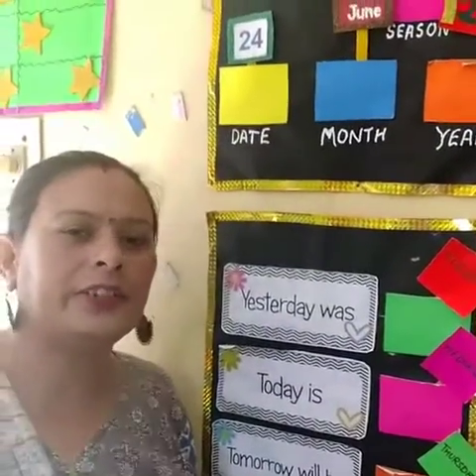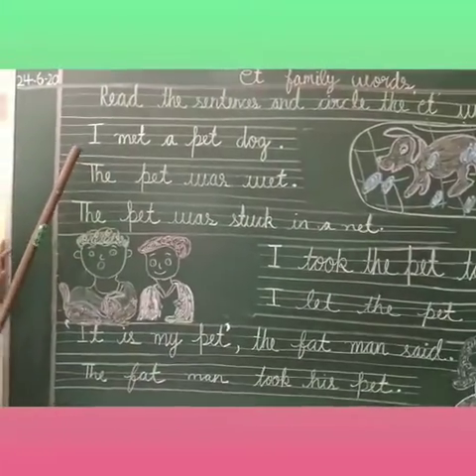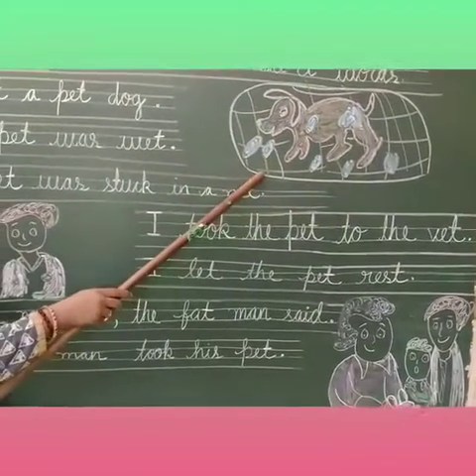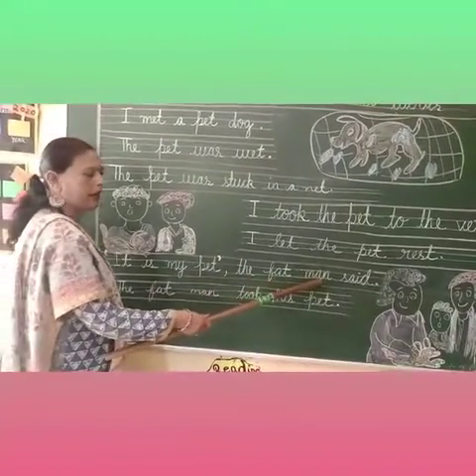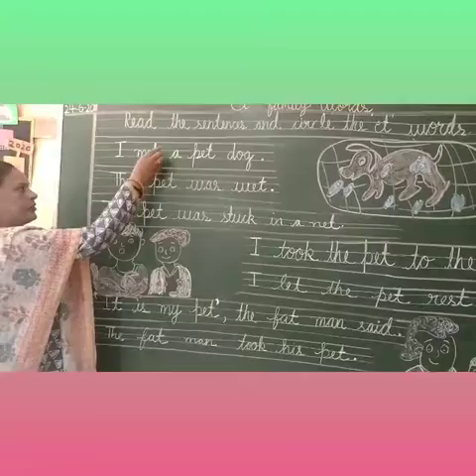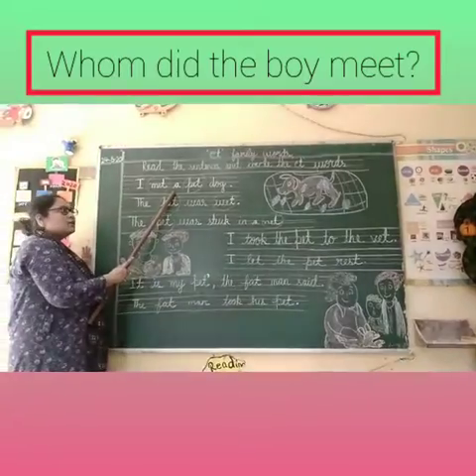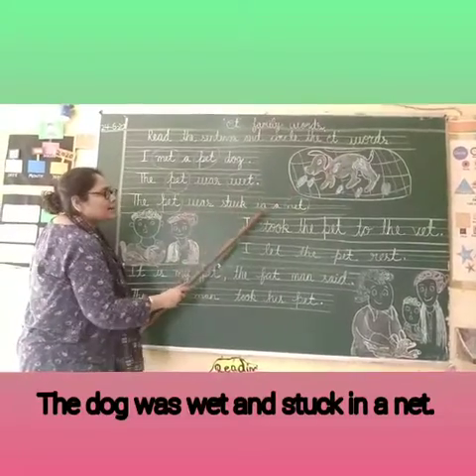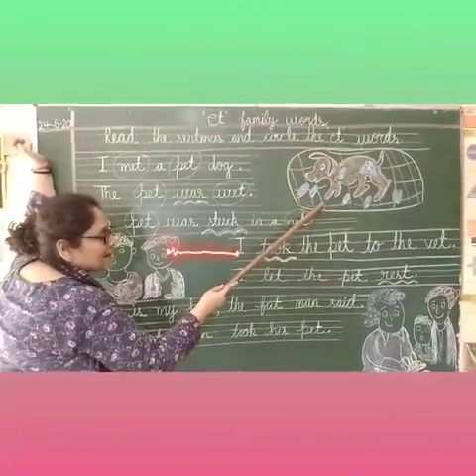jolly phonics book picture comprehension